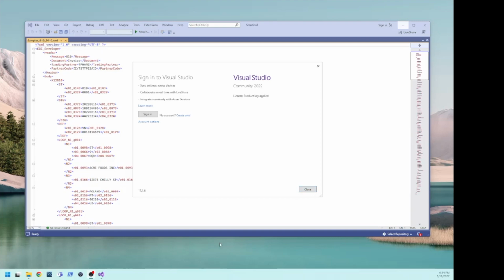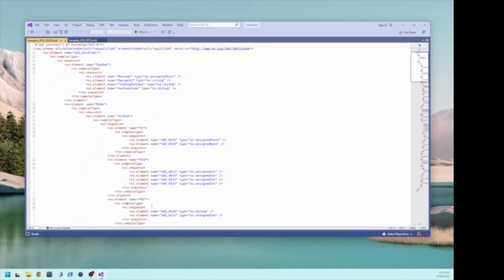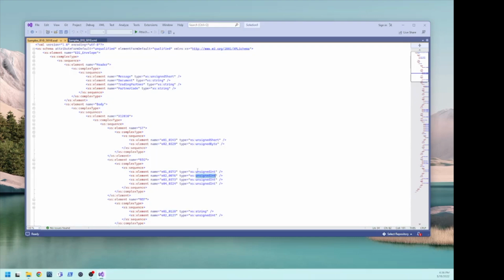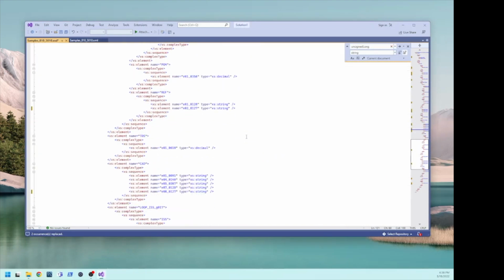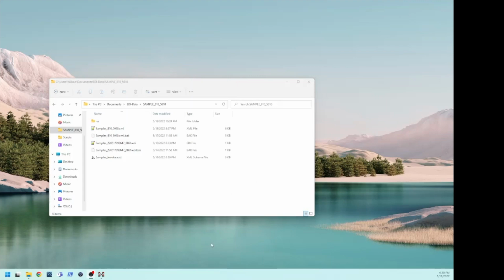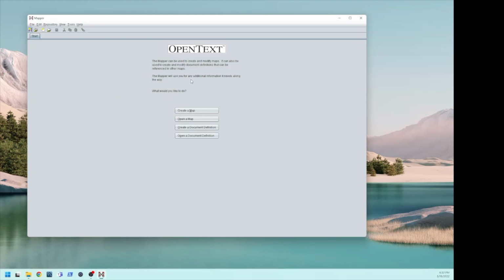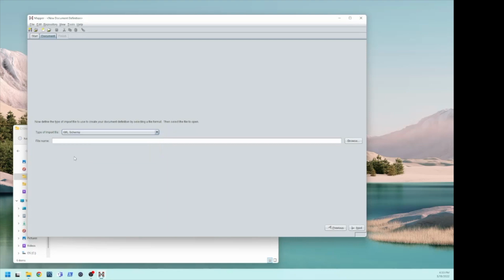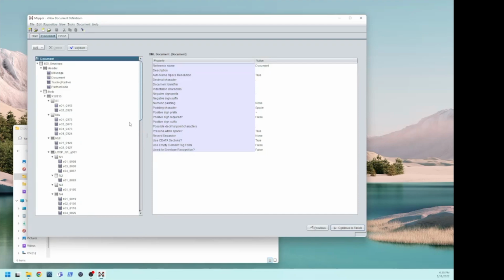EDI Data Transform Part1 HD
Electronic Data Interchange (EDI), Data Transformation, Mapping and data flows utilizing GXS OpenText - BizManager Suite. a complete tutorial from beginning to end helping you learn how to use BizMapper, BizLink, and BizManager.